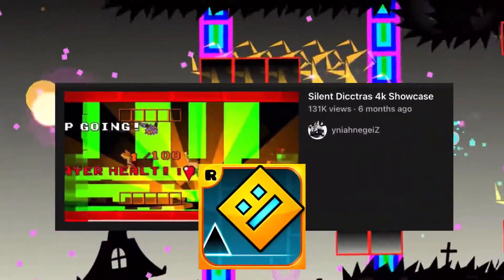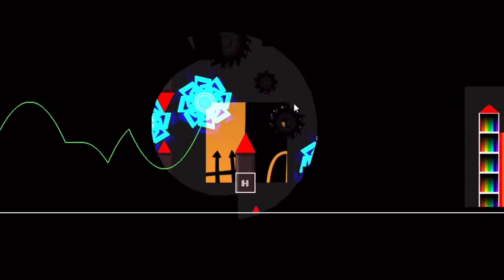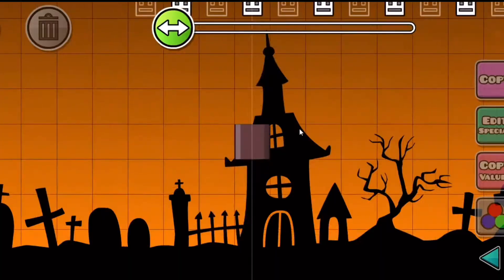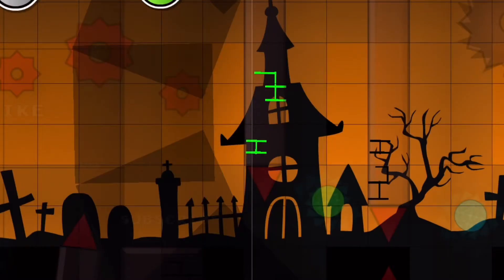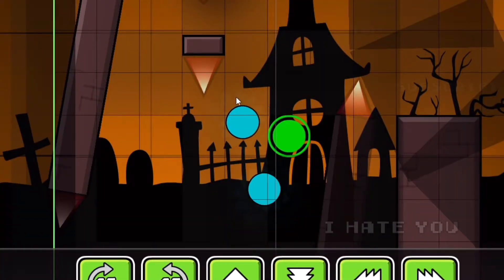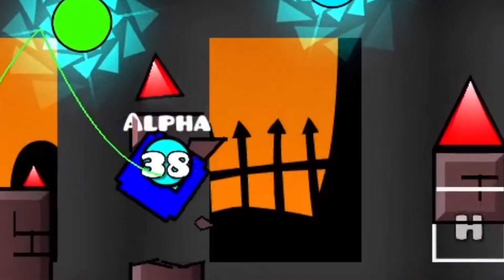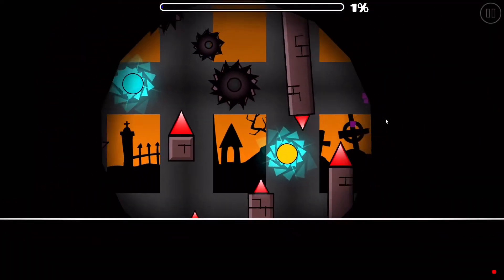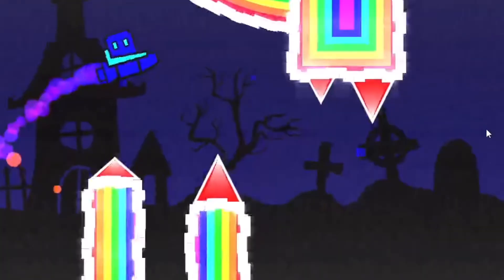I remastered Silent Dicctras!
Level name: Silent Dicctrass (Destined to be the best top 1 extreme demon in Geometry Dash)